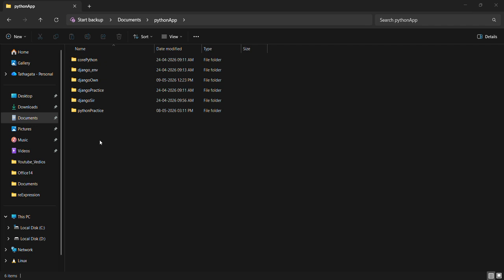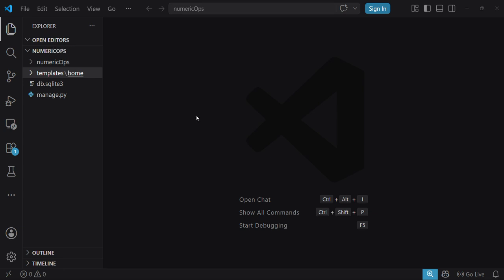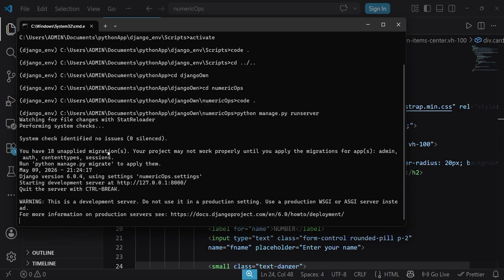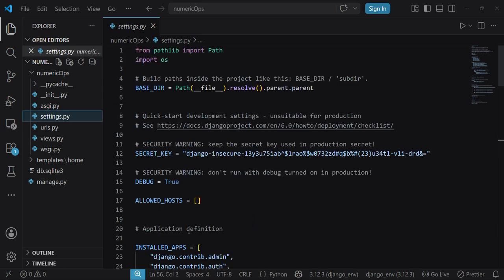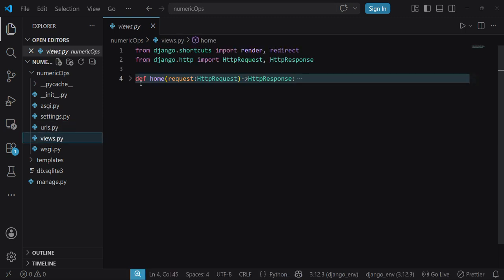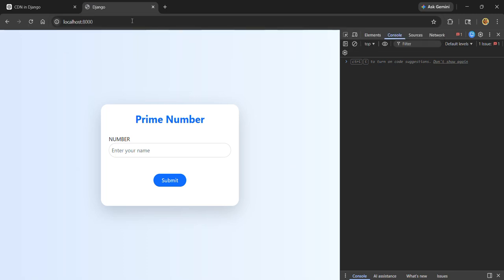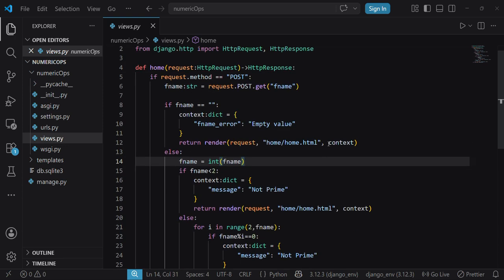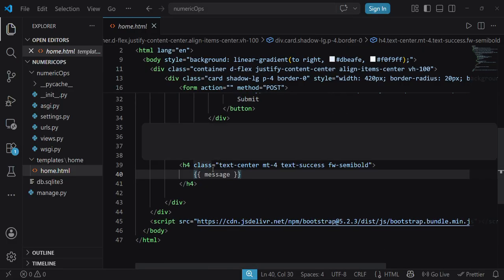Django Project Execution Flow Explained | GET & POST Request Flow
In this video, I have explained the complete flow of execution of a Django project step by step without using a database.

Topics covered in this video:

How python manage.py runserver works
How the Django development server starts
Flow of execution inside a Django project
Request and Response cycle
How URLs are mapped
How views are executed
GET request flow in Django
POST request flow in Django
How data moves from browser to Django
Beginner-friendly explanation of Django internal working

This video is specially useful for beginners who want to understand how Django actually works internally before learning advanced concepts.